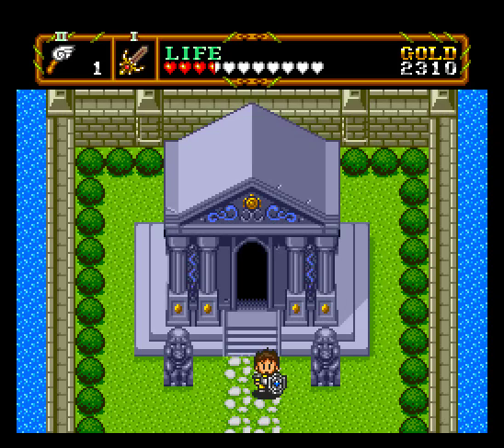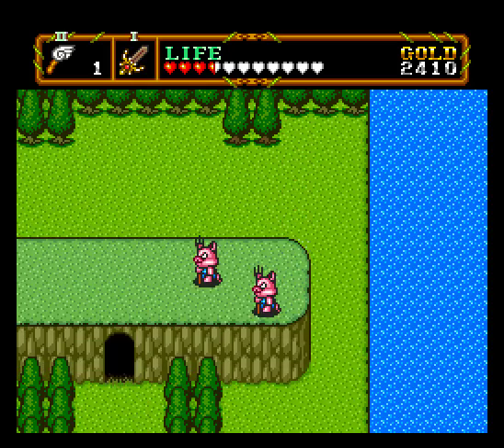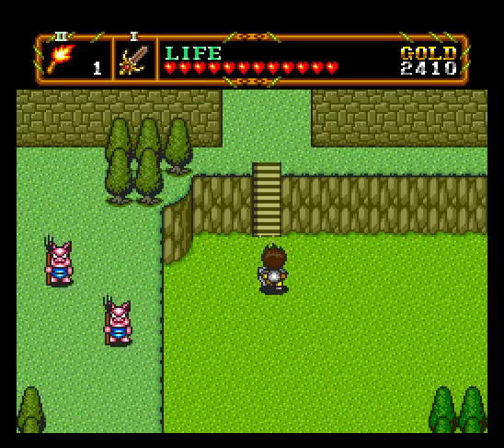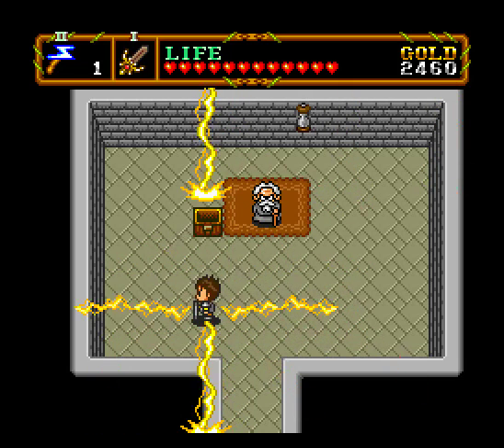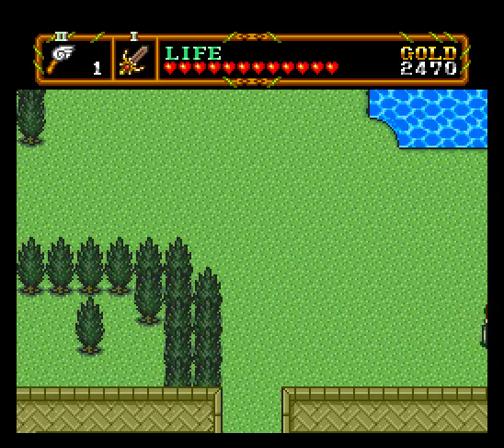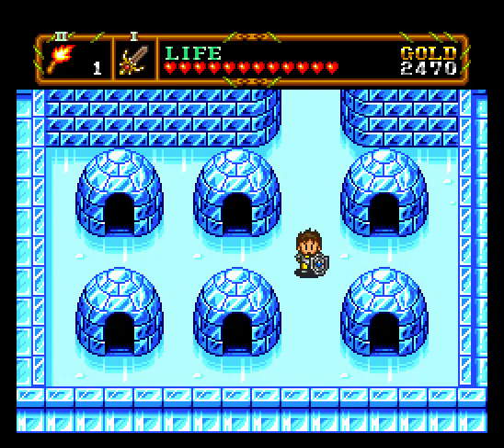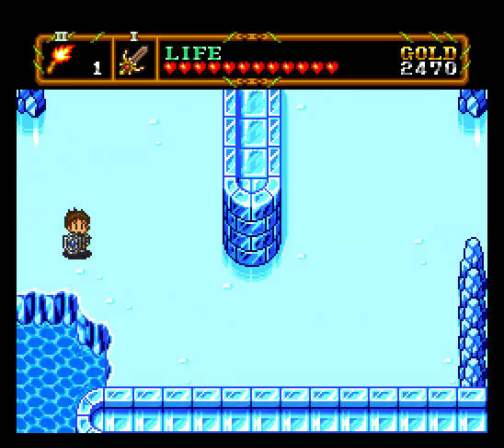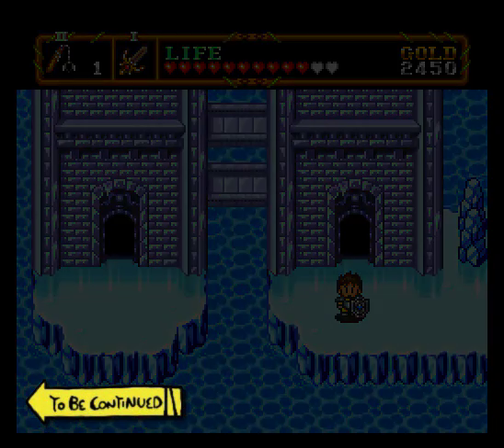Let's Play Neutopia II [6] Igloo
Next video is a long one, so I'll just be uploading the one tonight.